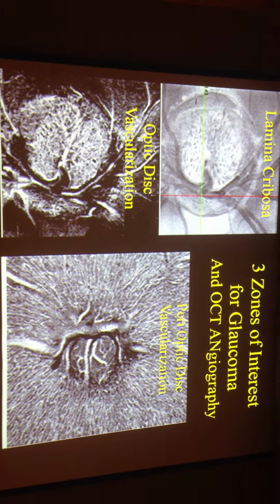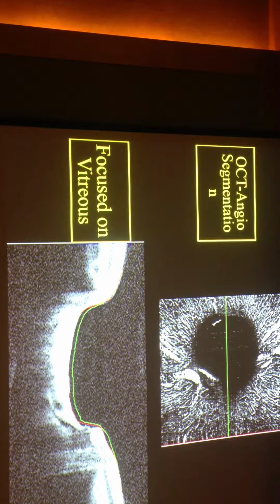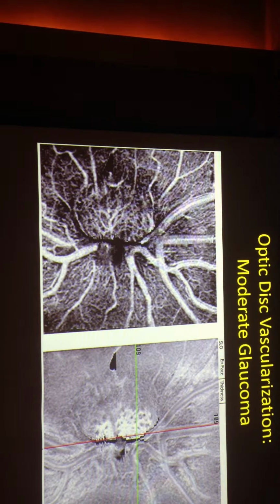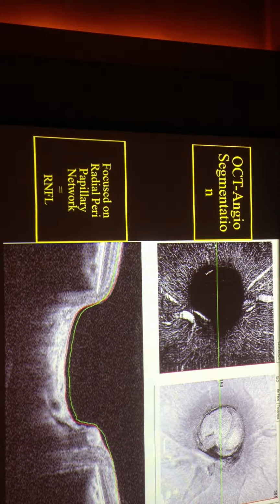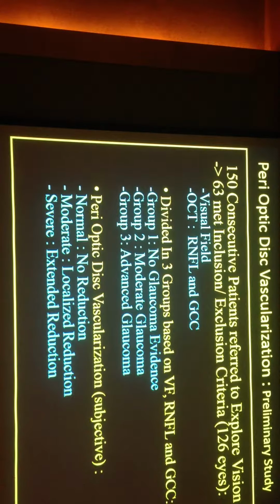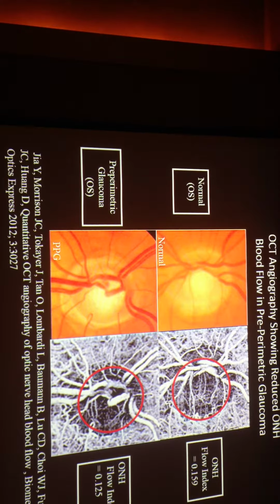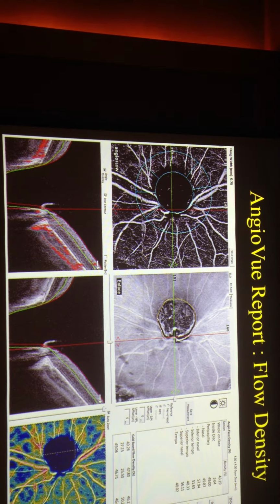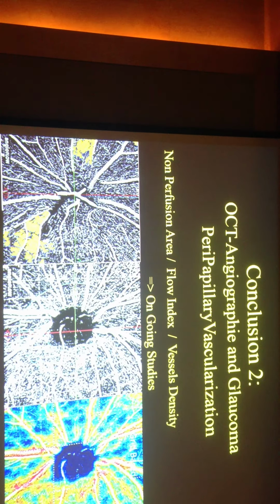OCT A workshop Sing 2016 OCTA in glaucoma Michel Puech, France